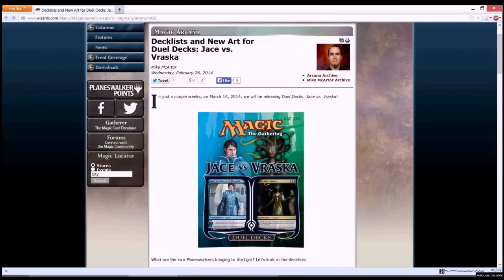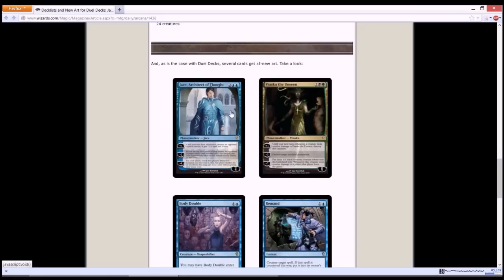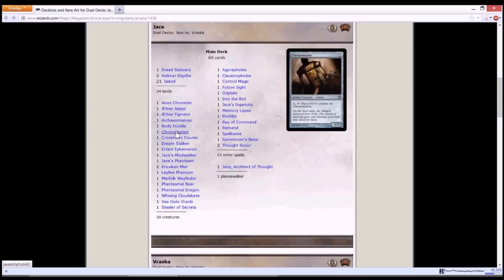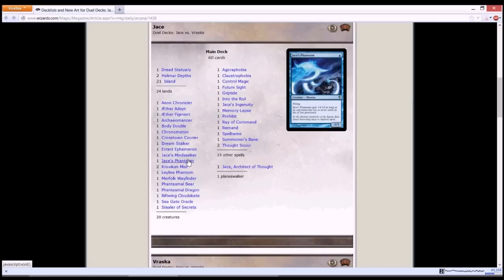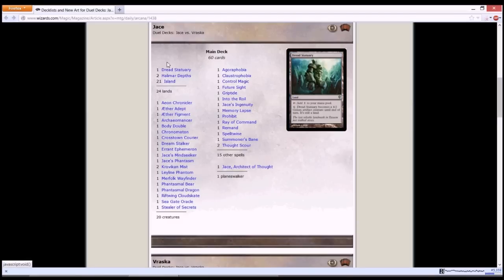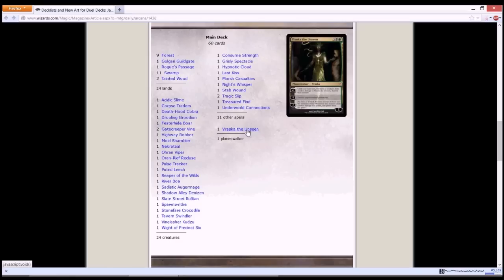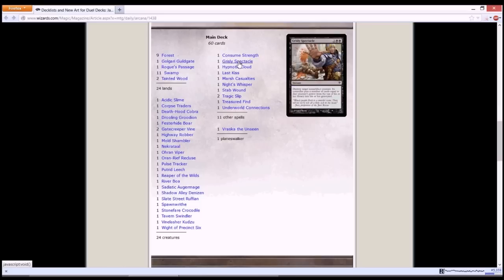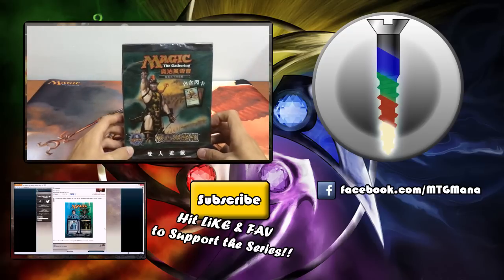Jace Vs Vraska Duel Deck Spoiler